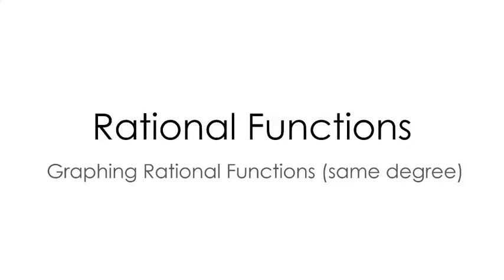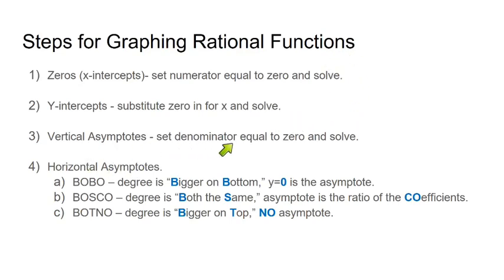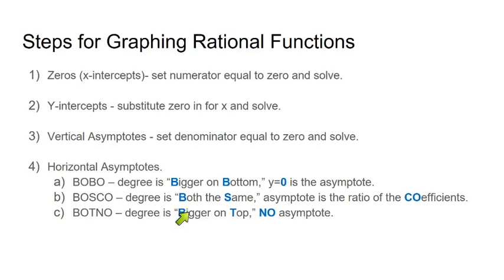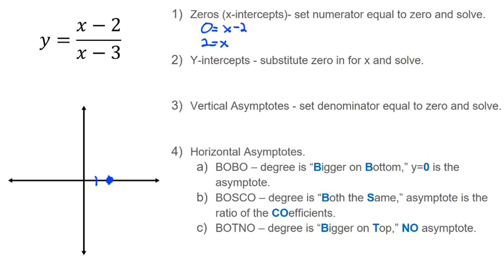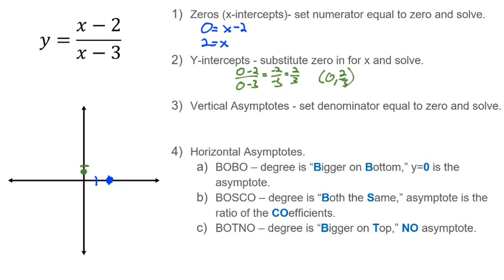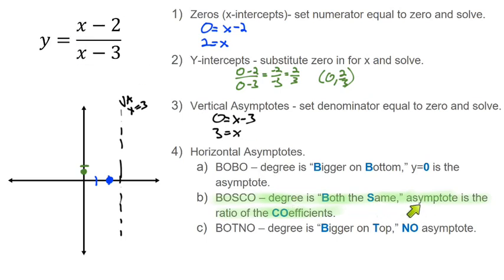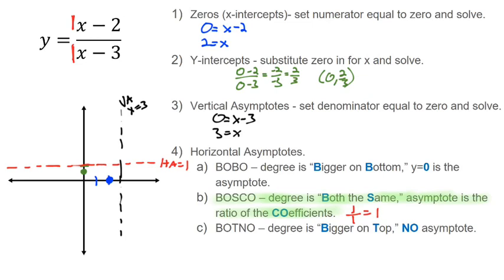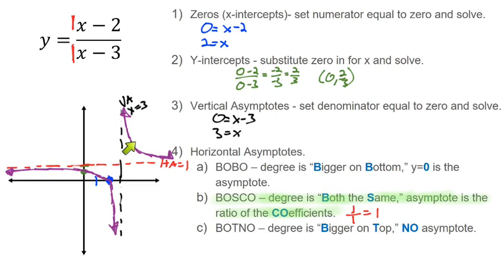Rational Functions (same degree)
In this video, we graph rational functions where the numerator has the same degree as the denominator.